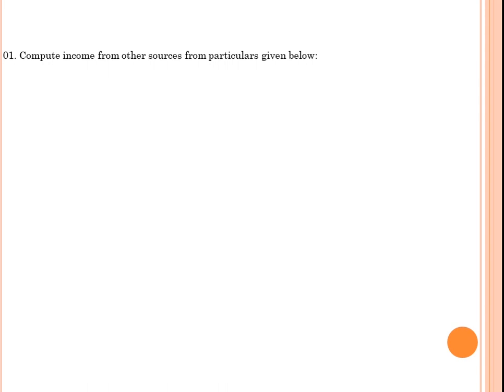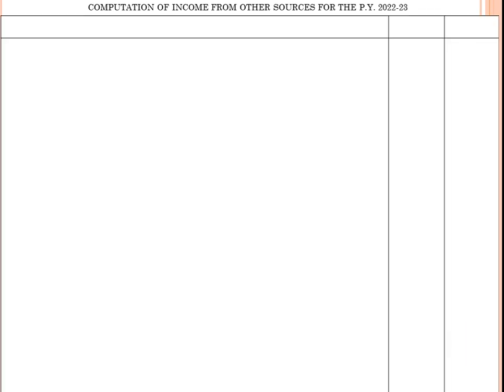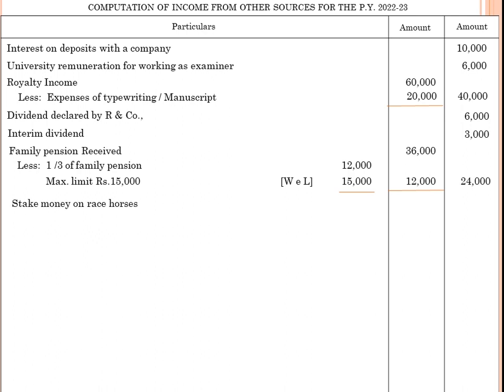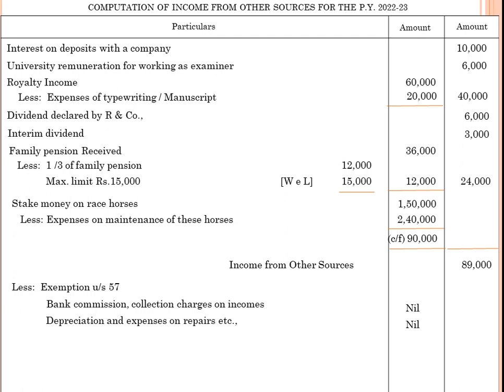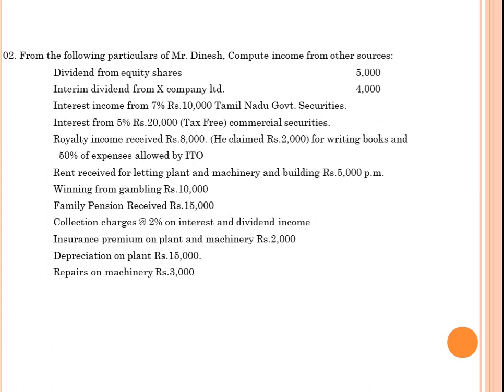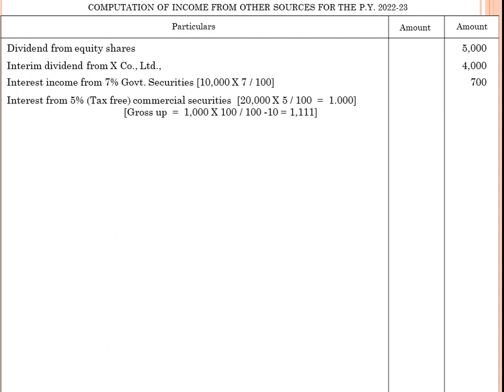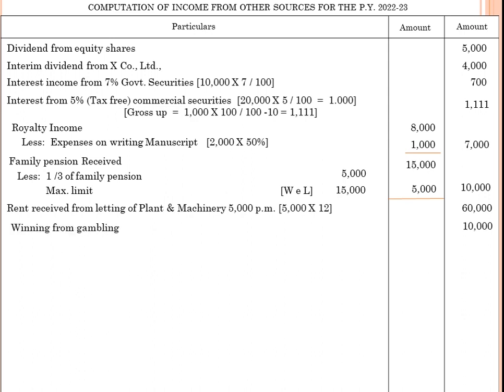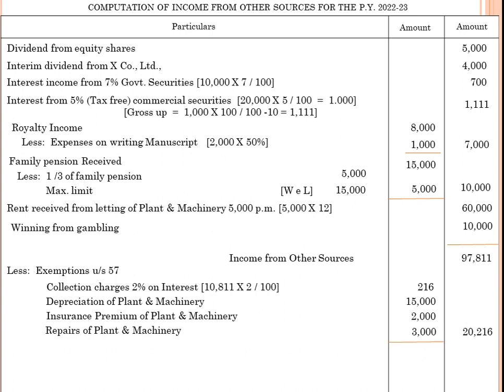INCOME FROM OTHER SOURCES [MOST IMPORTANT PROBLEMS FOR YOUR EXAMS] WITH SIMPLE METHOD